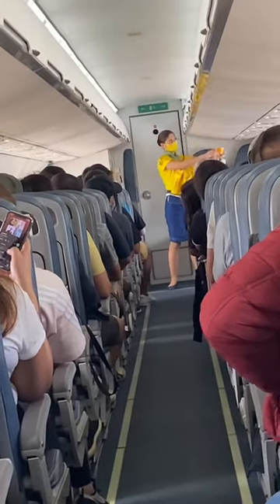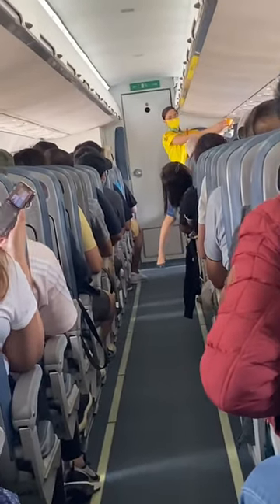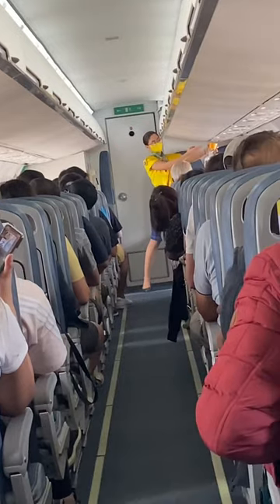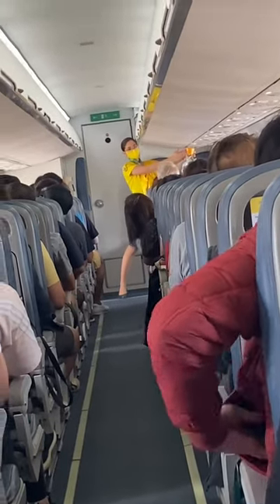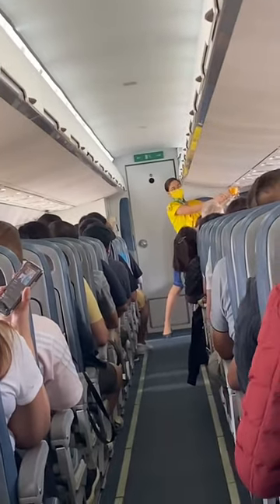Placement and Used of Safety Mask || Flight